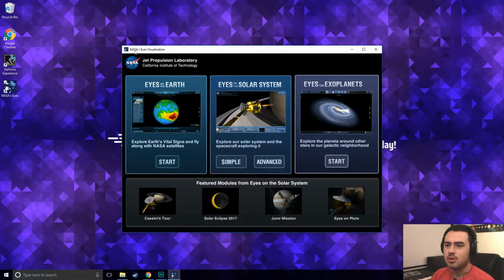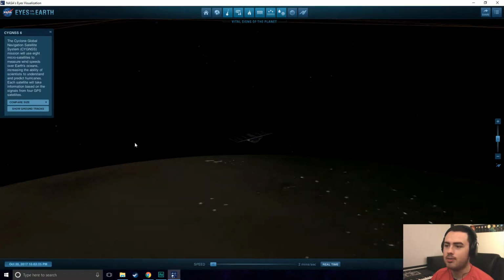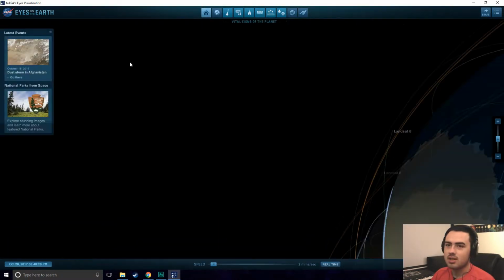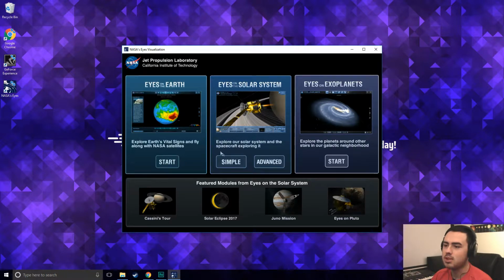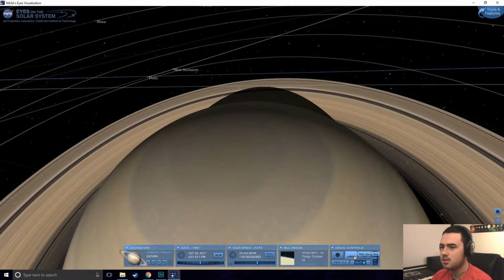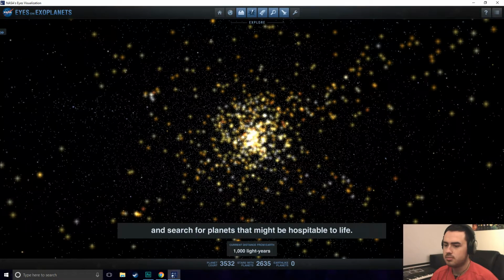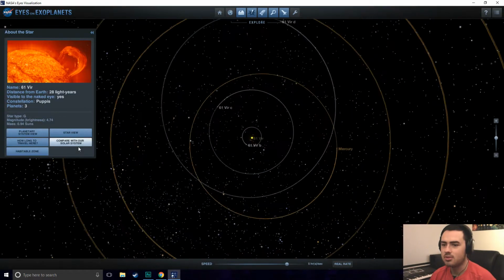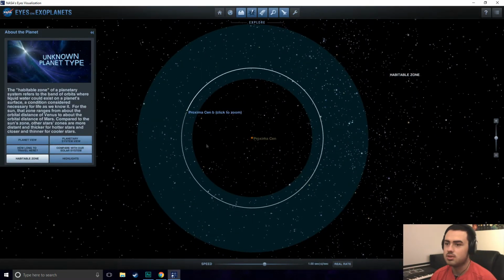NASA's New Free Space Simulator (+ Nearest Earth-like Planet!)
If anyone could create a space simulator, NASA can!

We take a look at Eyes on the Earth, Eyes on the Solar System and Eyes on Exoplanets - where we find the nearest Earth-size planet!

TechBaffle is getting demonetized. if you've found this video useful. Your support will be greatly appreciated!

At first, I thought this would be web-based, but then I realized how complex it is! View accurate 3D-models of satellites (and compare them to school buses!) You can also explore a huge number of planets with amazing satellite images.

Internet connection isn't required, although you need it if you want the most up-to-date data. You can also download Eyes on the Earth, Eyes on the Solar System and Eyes on Exoplanets separately from NASA's Eyes website.

Chapters:
N/A